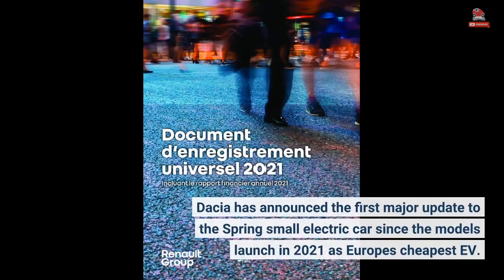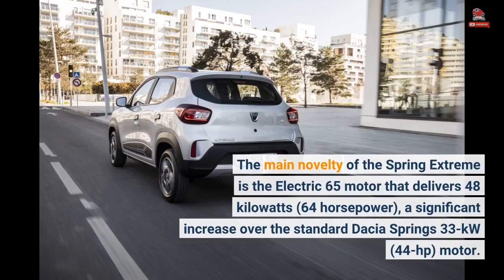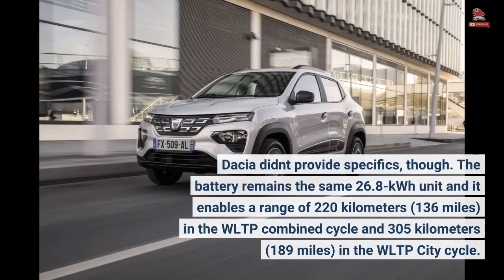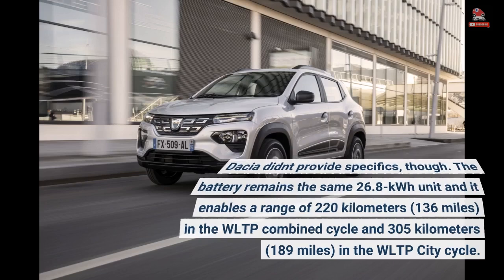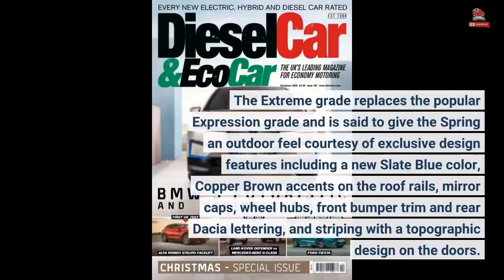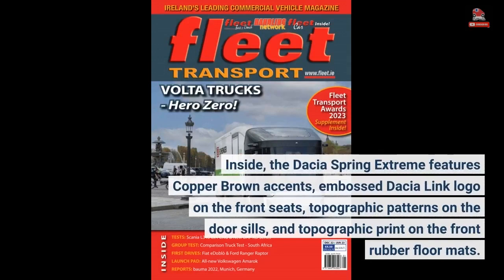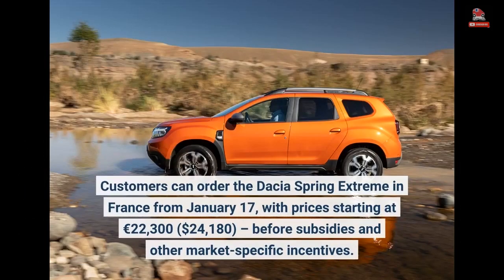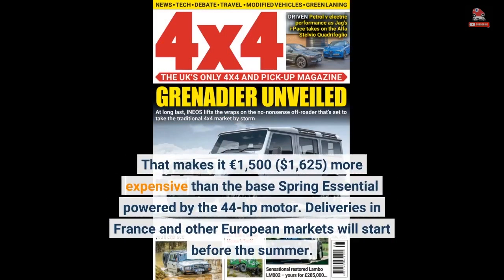2023 Dacia Spring Extreme Debuts Not-So-Extreme 64-Horsepower Motor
2023 Dacia Spring Extreme Debuts Not-So-Extreme 64-Horsepower Motor

Dacia has announced the first major update to the Spring small electric car since the model's launch in 2021 as Europe's cheapest EV. At the 2023 Brussels Motor Show, the Renault-owned brand has unveiled the Spring Extreme, a more powerful variant featuring a new electric motor and a more SUV-flavored design. The main novelty of the Spring Extreme is the Electric 65 motor that delivers 48 kilowatts (64 horsepower), a significant increase over the standard Dacia Spring's 33-kW (44-hp) motor. Coupled with a new unique gearbox that multiplies torque transmitted to the wheels, the Electric 65 motor is said to...